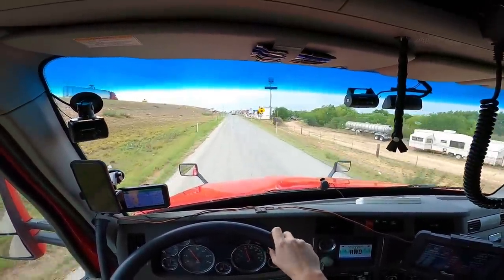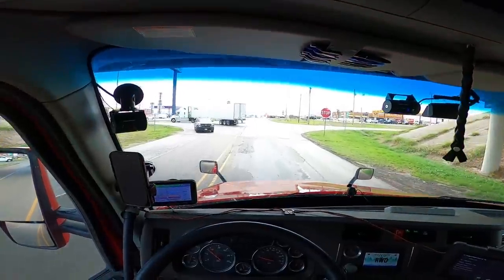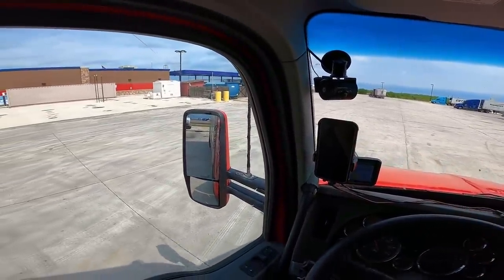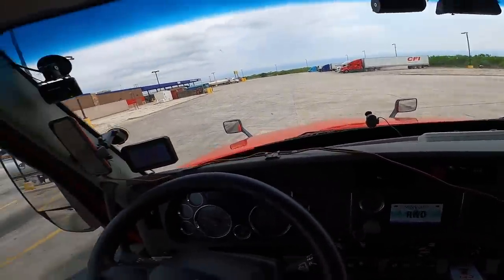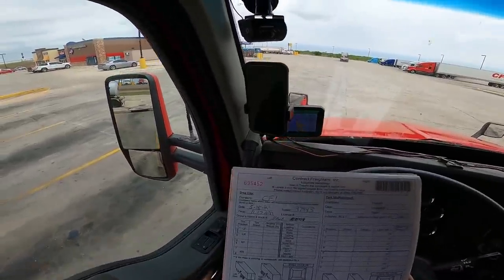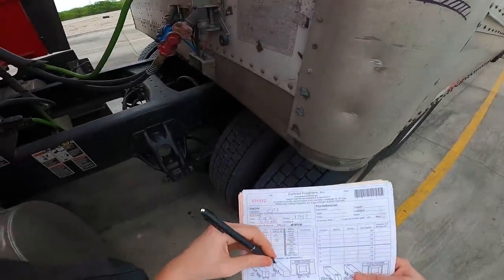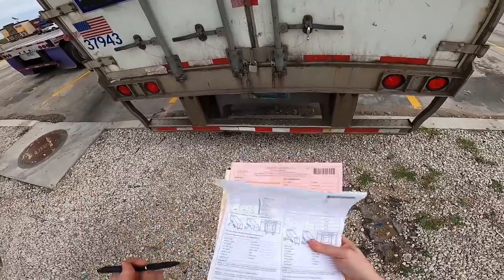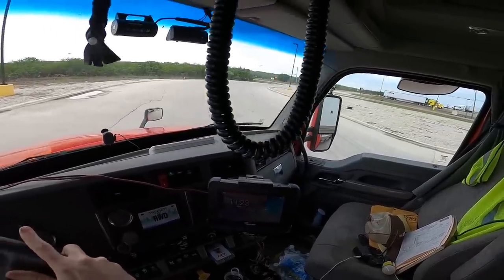Why I Inspected This Semi Truck Trailer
▬▬▬▬▬▬▬▬FOLLOW ME▬▬▬▬▬▬▬▬►
 INSTAGRAM - @Ridingwithdave     SNAPCHAT - Triola7